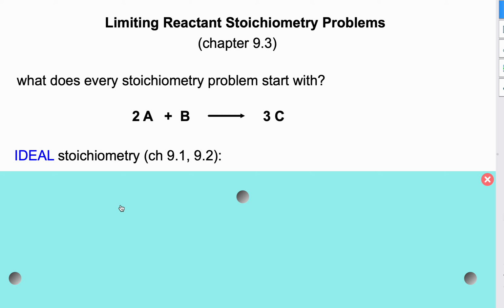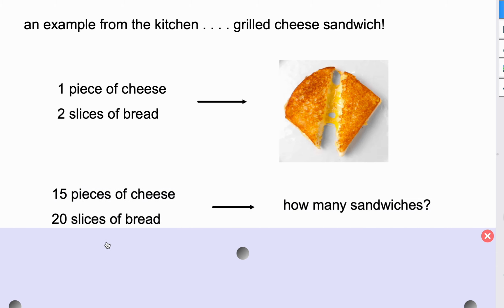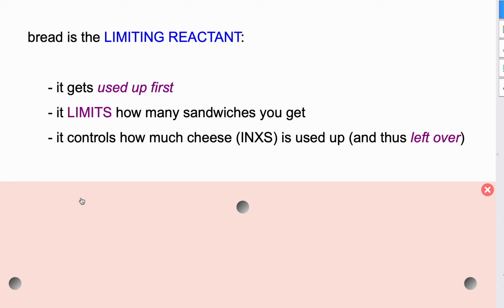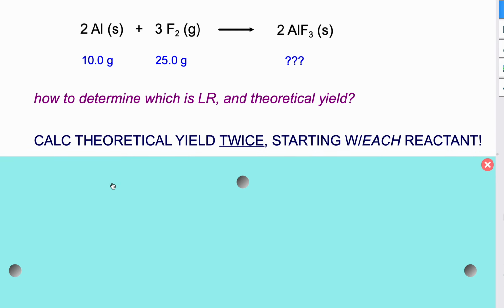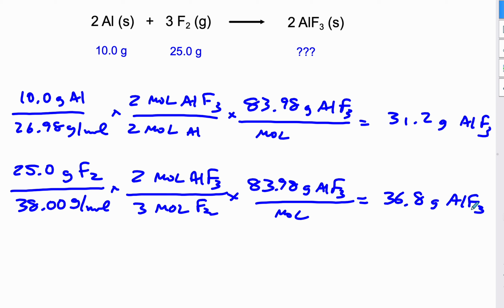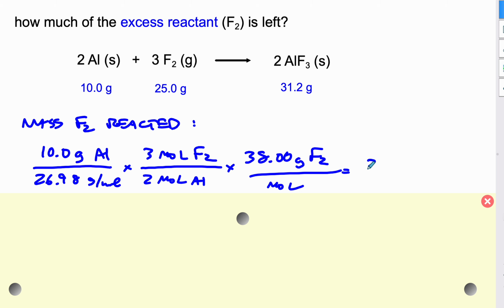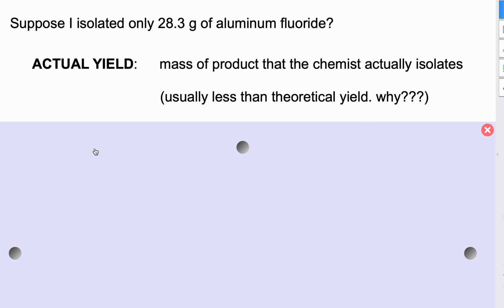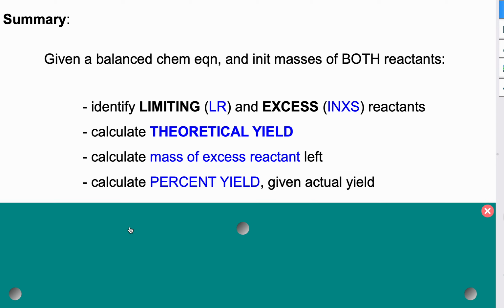Limiting Reactant Stoichiometry Calculations